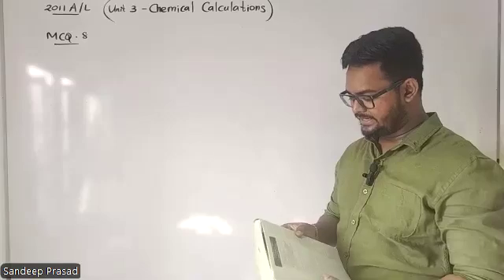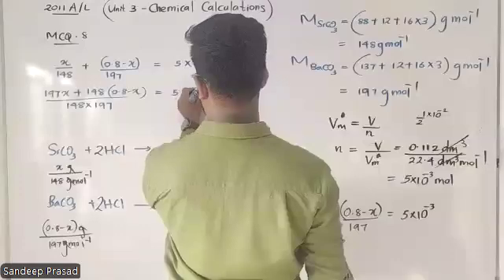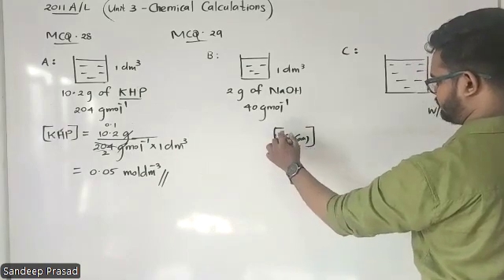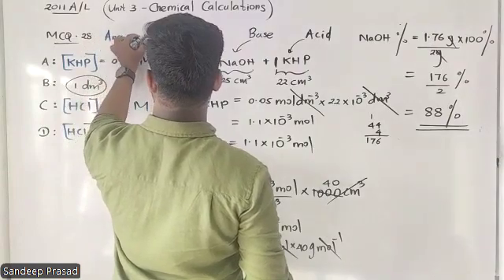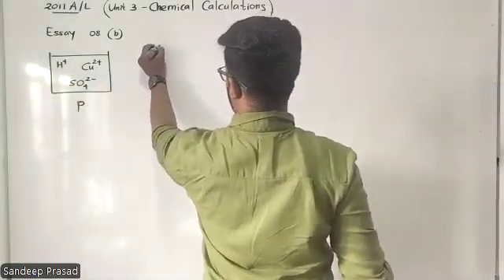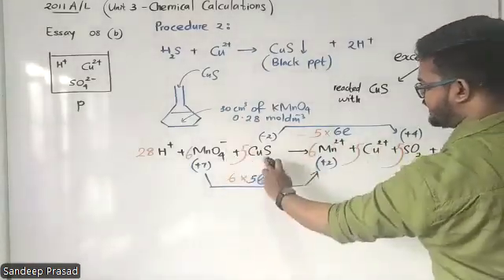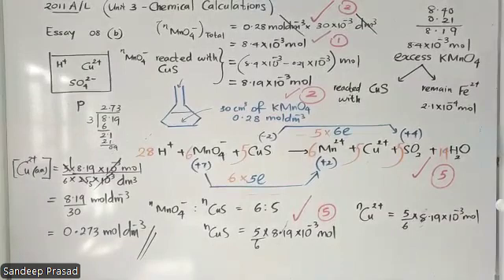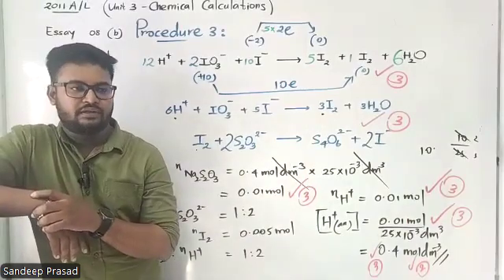2011 A/L | Unit 3 | Chemical Calculations | Past Papers Discussion | English Medium | Chemistry